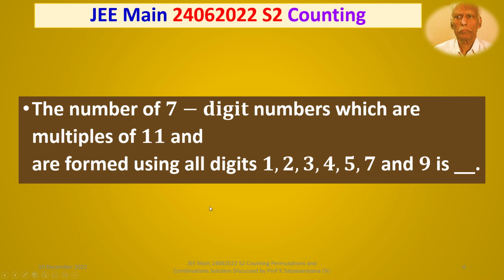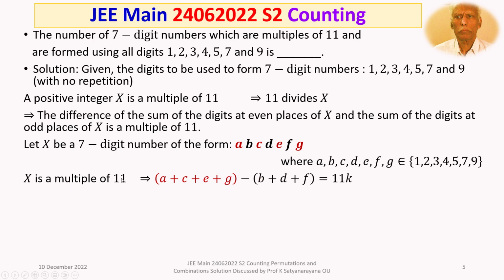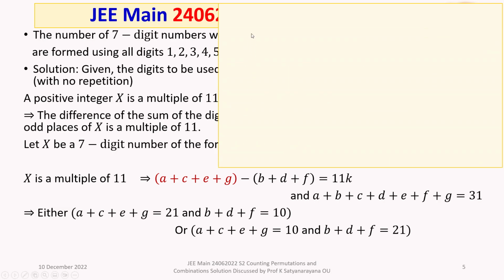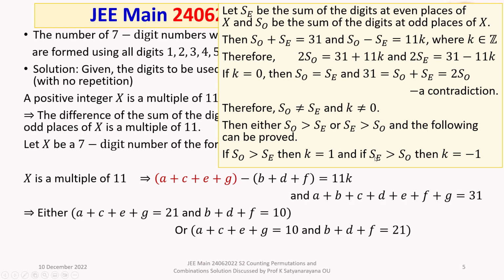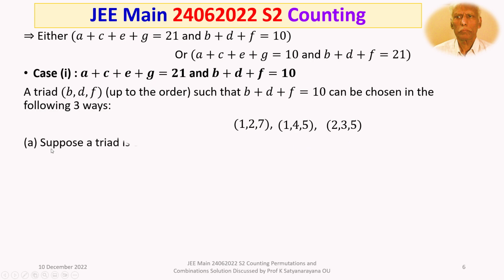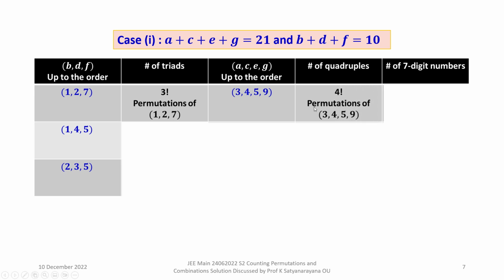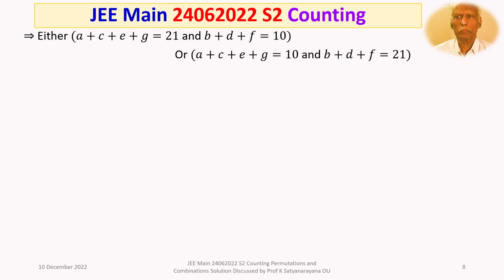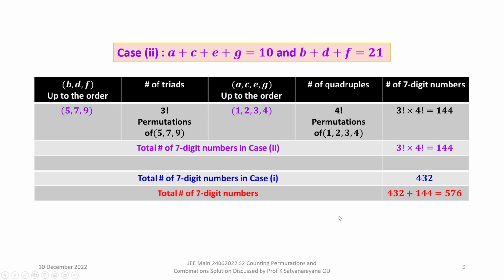JEE Main 24062022 S2 Counting Permutations & Combinations Soln Discussed by Prof K Satyanarayana OU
The solution of a problem from the section Permutations & Combinations, that appeared in JEE Main held on 24062022 S2, is discussed in detail.
The problem is to count the number of 7-digit numbers, using all the digits 1,2,3,4,5,7 and 9 and which are multiples of 11.